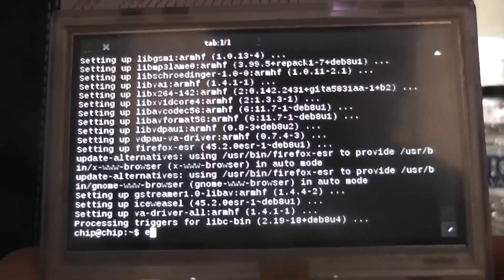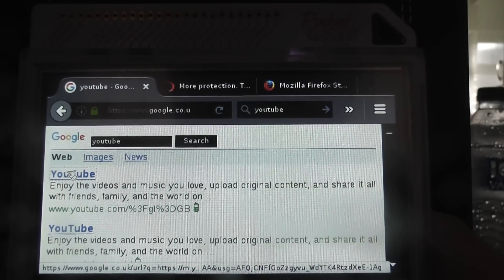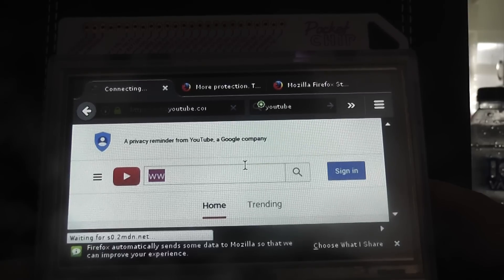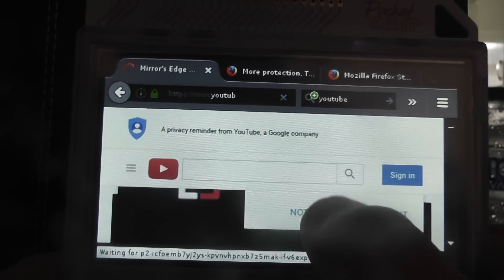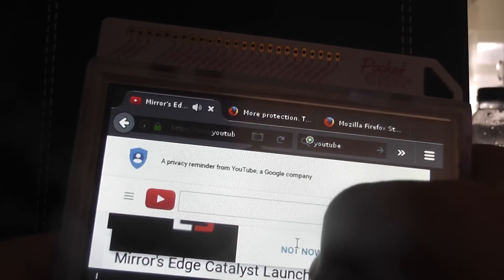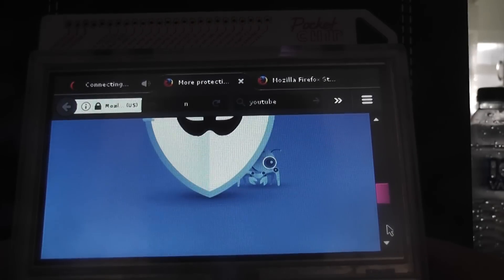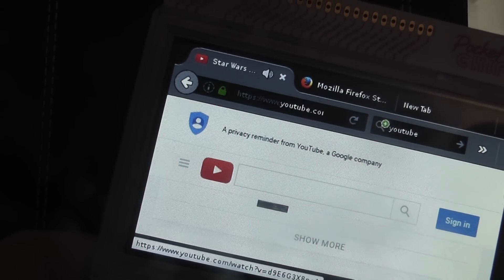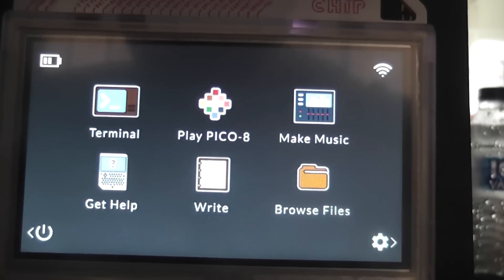Watching YouTube on Pocket C.H.I.P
Once we have installed the browser we can now watch YouTube.